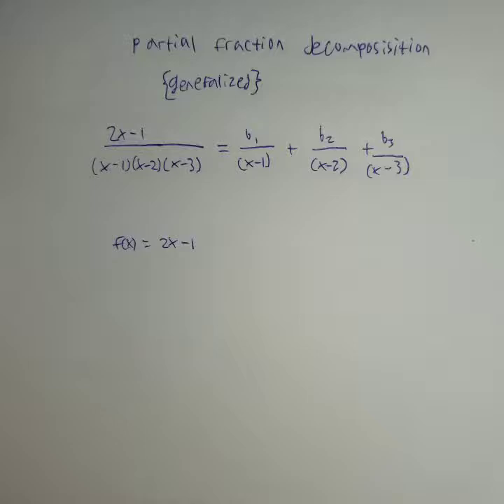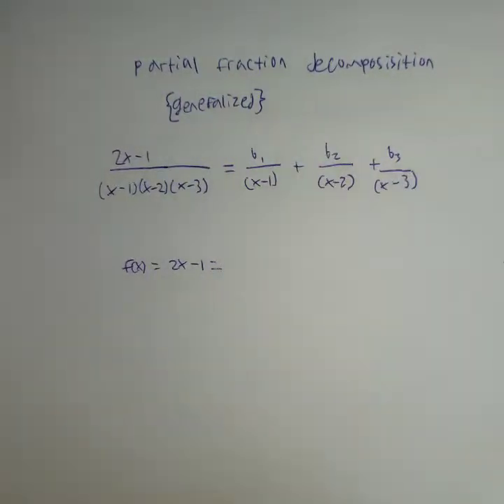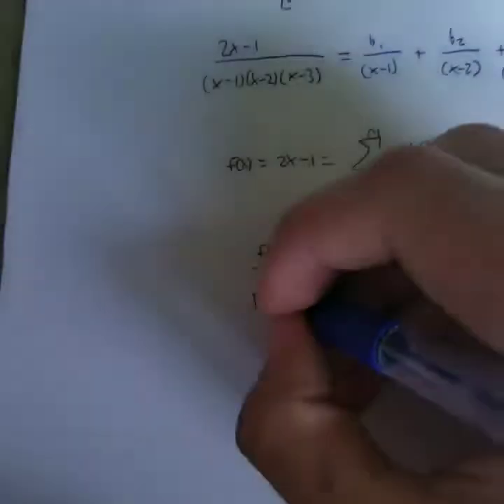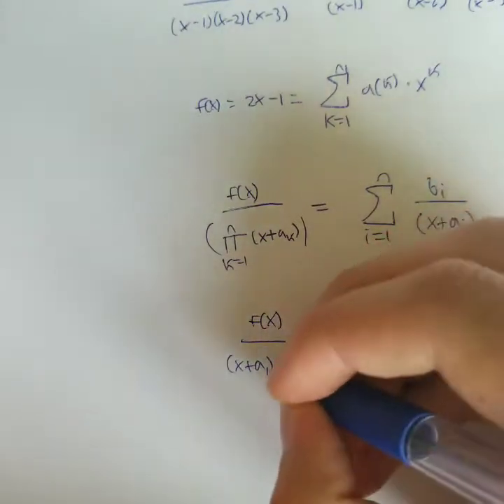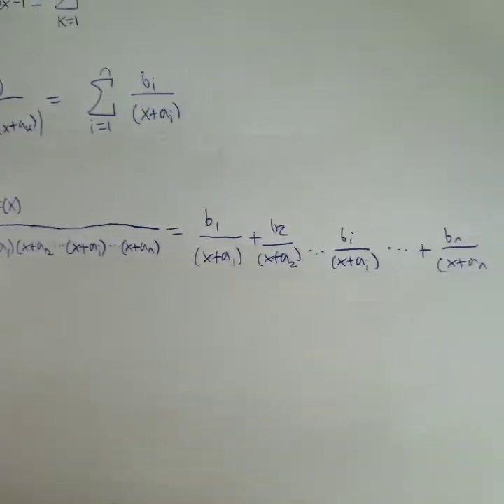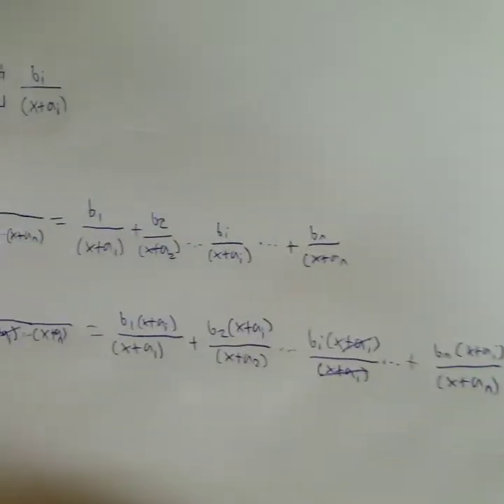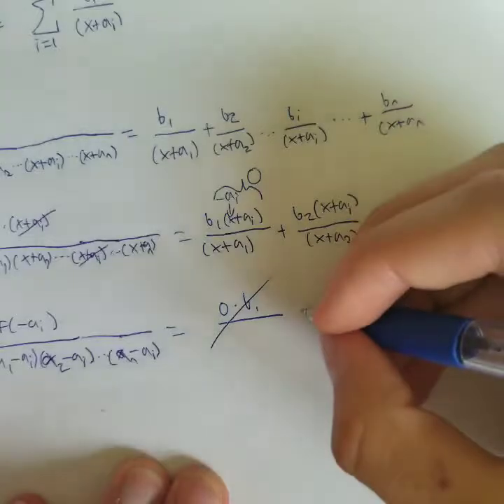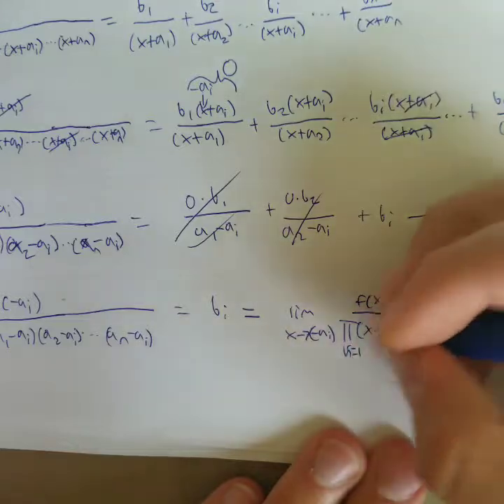partial fraction decomposition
Assumptions in video: For this method, you can't have any of the a_k terms equal to each other